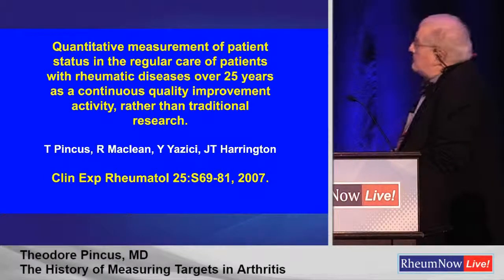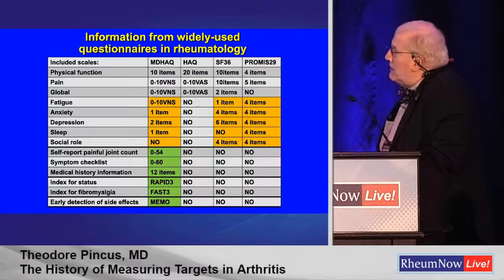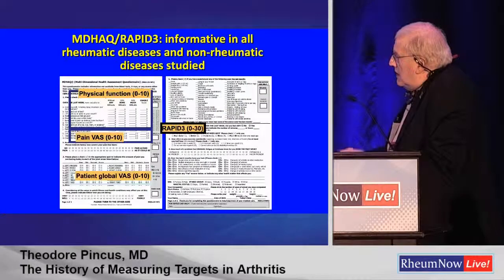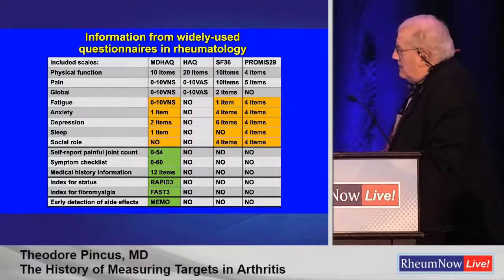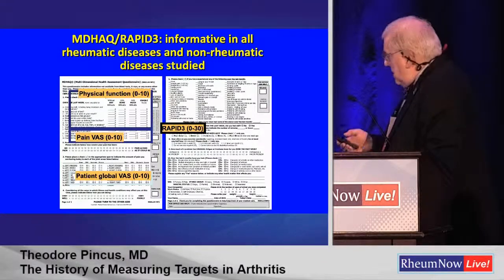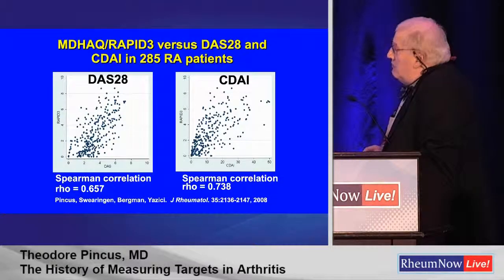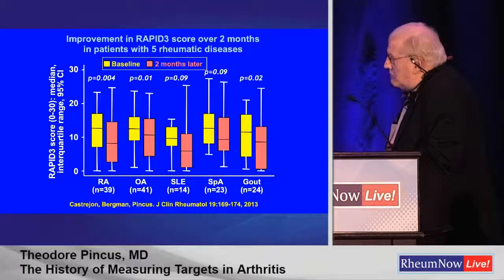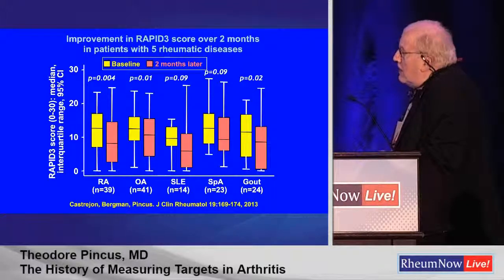RheumNow Live Preview with Dr. Theodore Pincus (History of measuring targets)